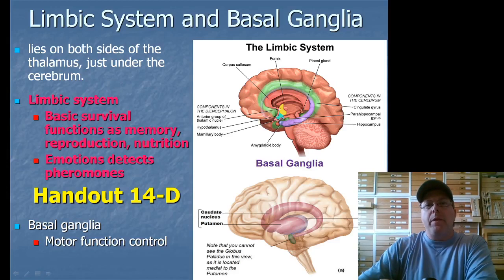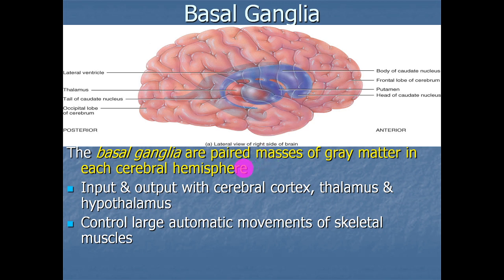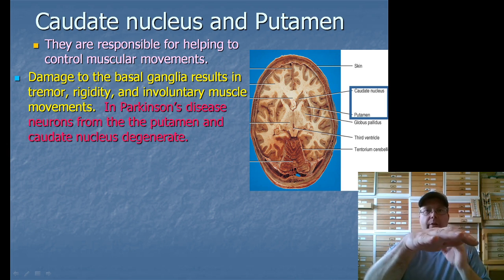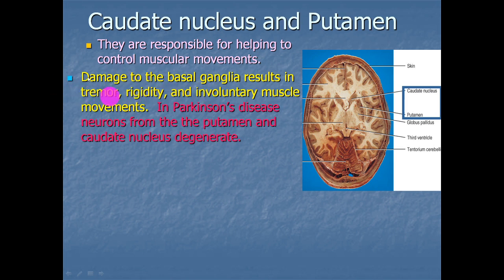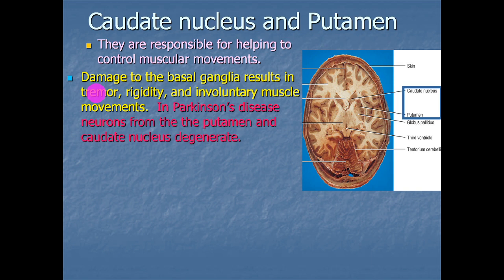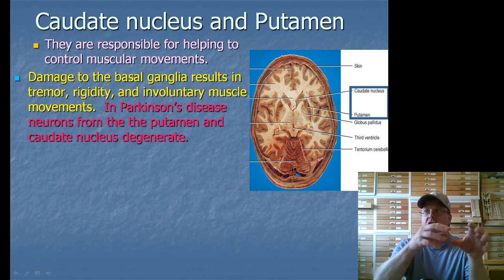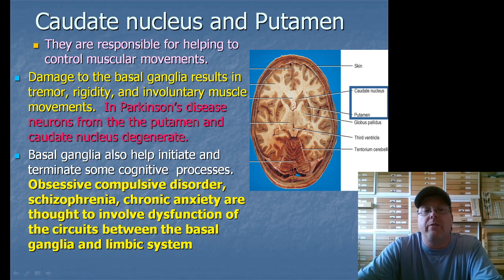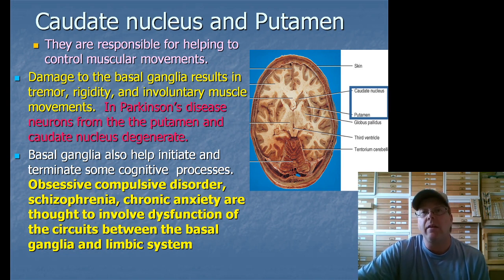10Basal Nuclei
Basal Nuclei, Putamen, Parkinson's Disease, Tremor, Brain